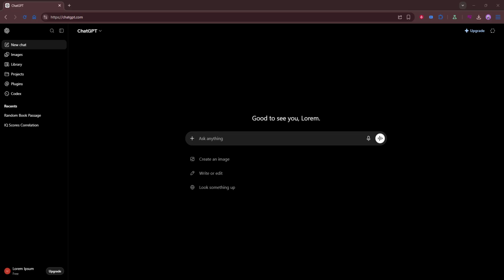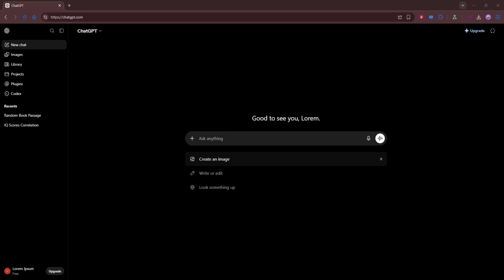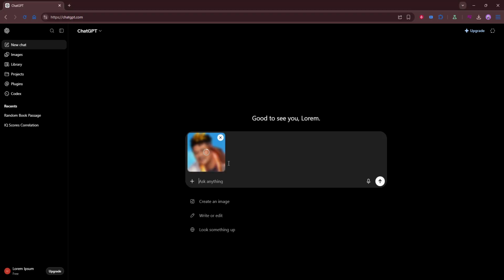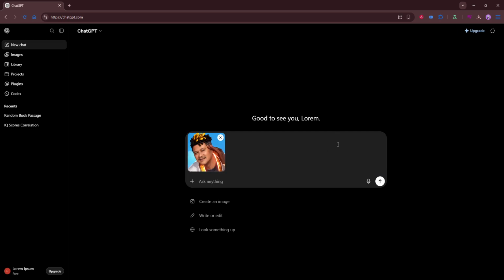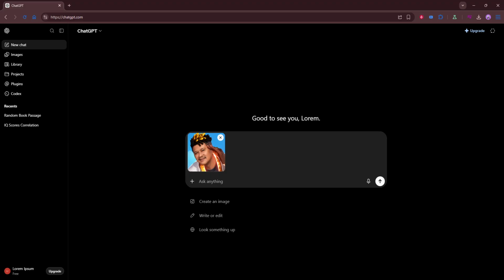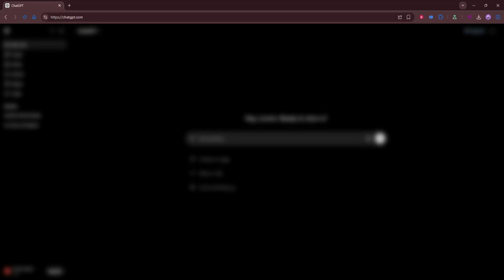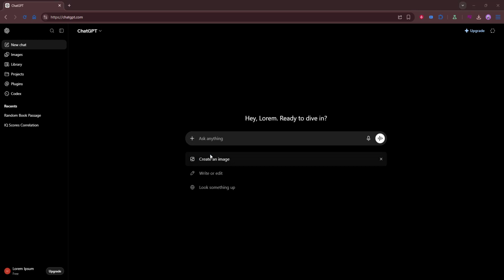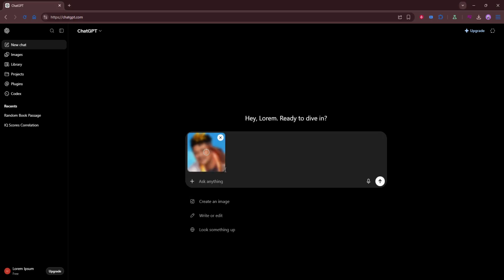How To Fix "Unable To Upload Image To ChatGPT" (Full Guide) [Step By Step Guide]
In today's video we cover How To Fix "Unable To Upload Image To ChatGPT" (Full Guide) [Step By Step Guide]